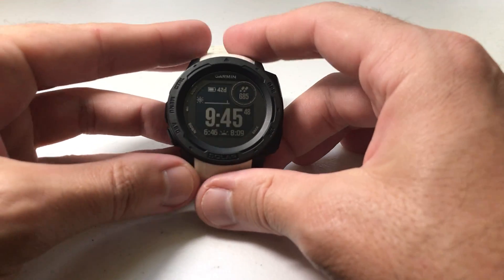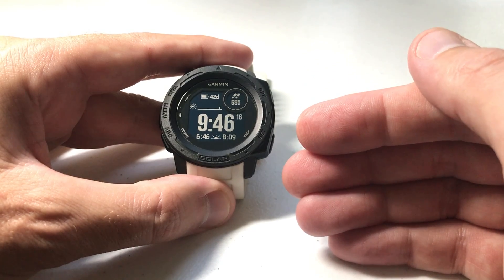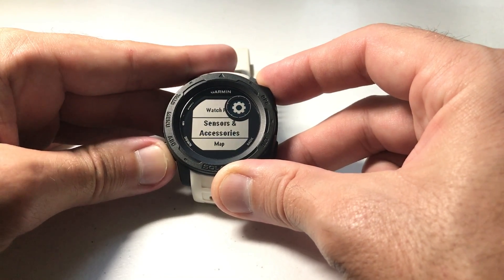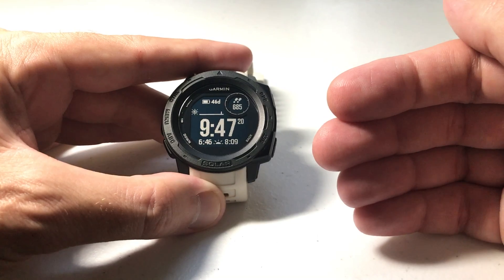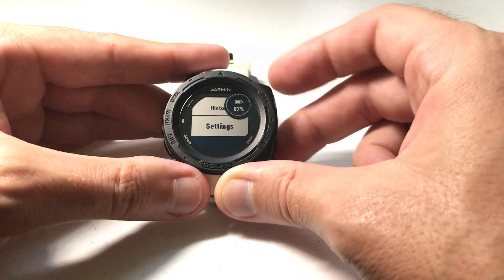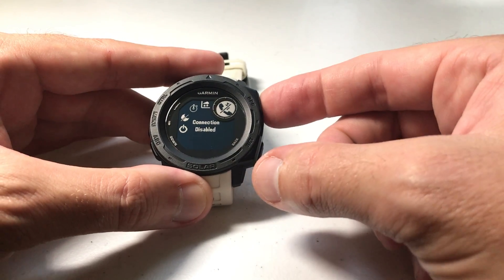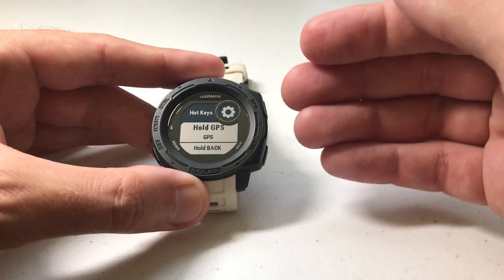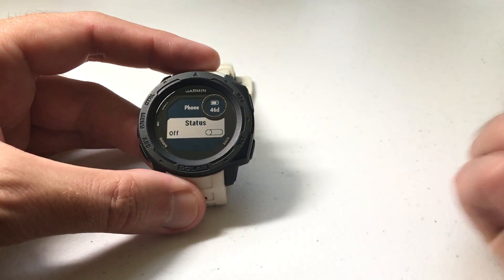Garmin Instinct - Shortcuts Options for Phone (Disconnecting or Connecting)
How to create a shortcut for connecting / disconnecting your phone connection on your Garmin Instinct.